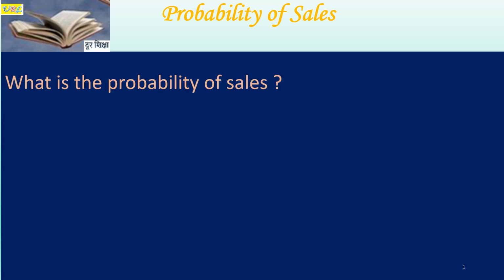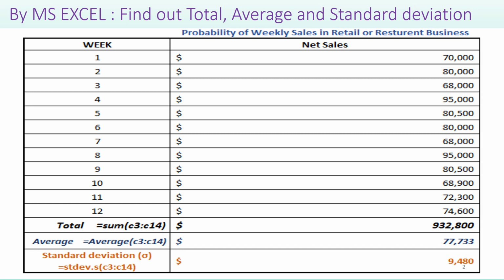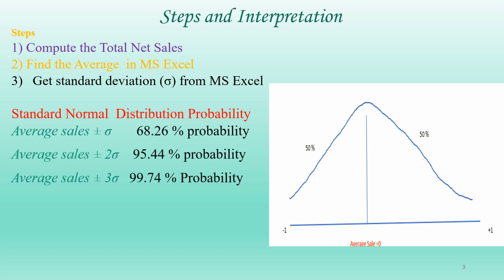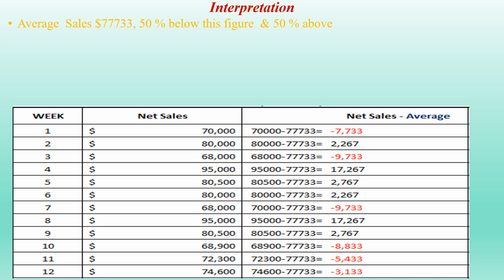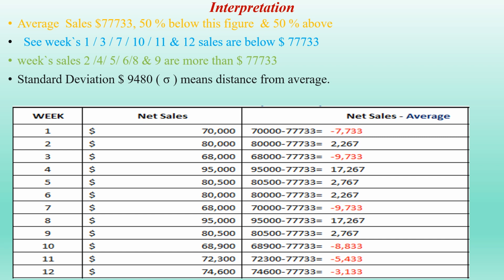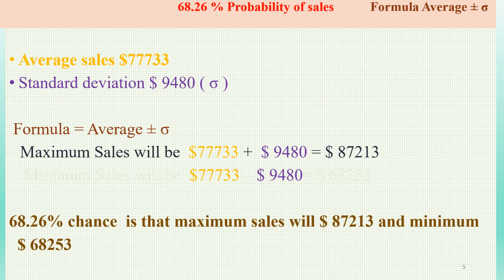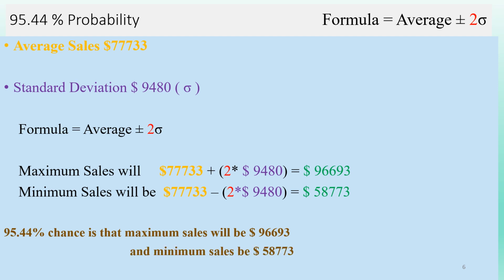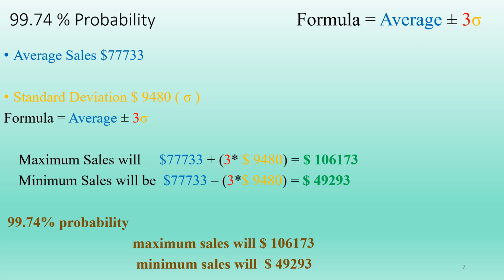sales probability Sales Probability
Sales Probability:  If managers / owners are having difficulties to find out the probability of sales in their business, my channel supports them to find out sales probability at a glance simply and easily. This is also useful to students as well.